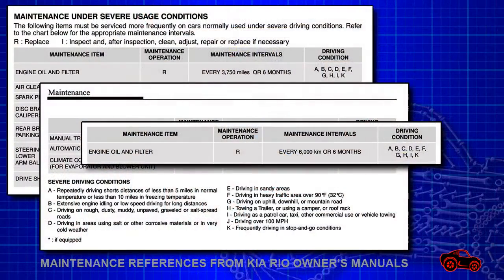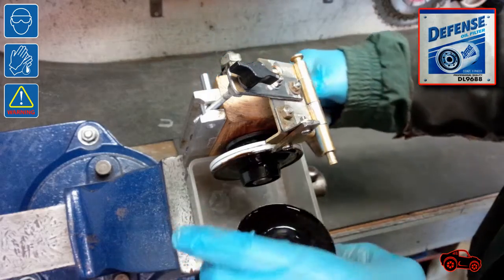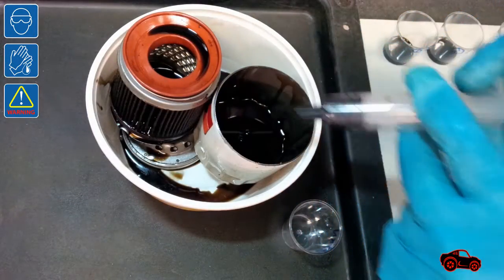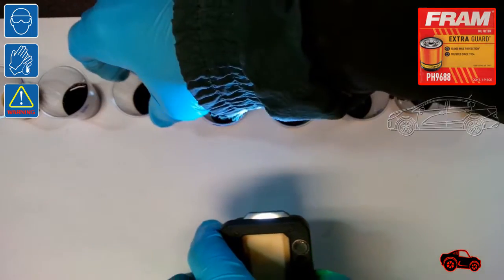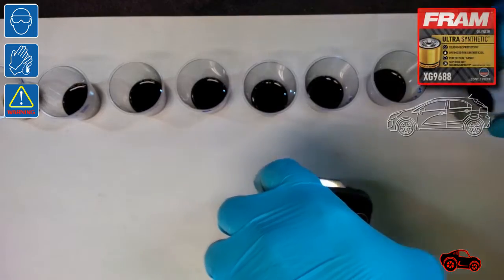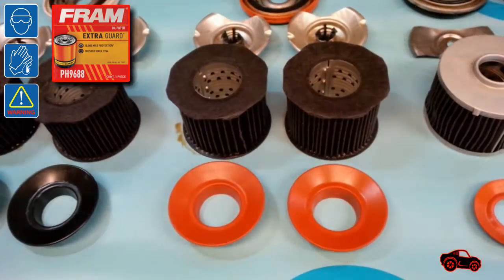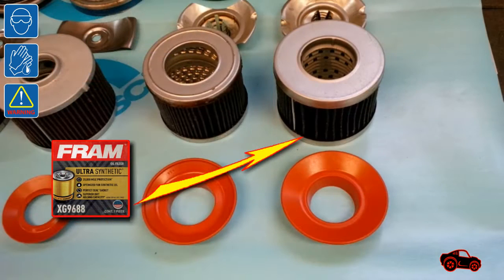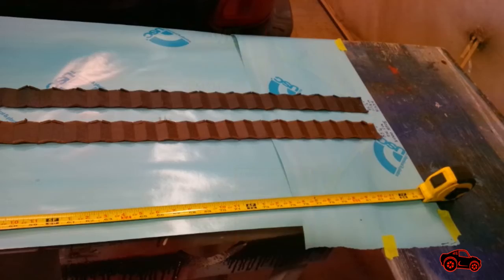KIA Rio GDI Engine Oil Filters Comparison after 3750 miles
Since Direct Injection engines produce more soot than regular injection engines, it is very important to remove as much as possible the contaminants from the motor oil. The first step is to use a good oil filter.
To learn more about it, I opened different oil filters to collect oil samples and inspect the components.
The main goal was to use 6 different oil filter models and visually evaluate how dirty the motor oil was after less than 3750 miles.
The Fram XG9688 and K&N HP-1004 were the best of this selection.

Note:
Blow-by is present with all combustion engines with pistons.
This condition is normally not a problem with multi-port injection systems, but it is problematic with simple direct injection systems.
During cold starts and fast acceleration, direct injection engines, generate too much soot particles because a portion of the fuel mixture is partially unburned.
Residual gasoline can mix with the film of oil on the cylinder walls and reduce the lubrication.
Next, it can damage the catalytic converter when some soot is mixed with the exhaust gases.
Then, during the blow-by conditions, the soot can accumulate behind piston rings and cause excessive wear.
Once in the crankcase, the particles mixes with the oil.
Under certain running conditions, the soot particles are mixed with the crankcase gases and the oil droplets and they are introduced in the crankcase ventilation system and the intake manifold.
When this mixture goes in the combustion chamber to be burned, some particles of soot and contaminants stick on the intake valves. Since there is no gasoline sprayed to wash or dilute the soot on the intake valves, the accumulation creates a carbon build up that cause more problems.
The oil contaminated with soot used to lubricate the engine can also damage the PCV system, the camshaft and crankshaft lobes , the high-pressure fuel pumps drive cam, the engine rod bearings, the VVT system and more.
Good oil filters and good oil cannot solve the problems but they can help to reduce the problems.
Oil catch cans can help in California but with cold Canadian winter it is not a good idea to have an oil catch can plugged with frozen sludge and dirty ice.